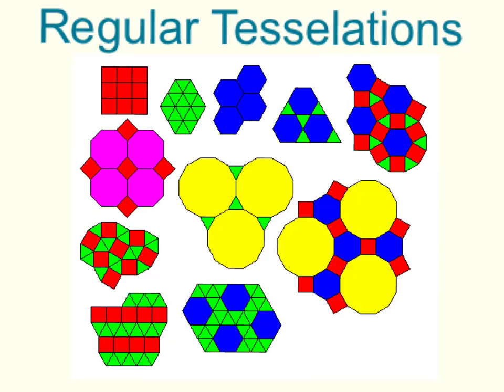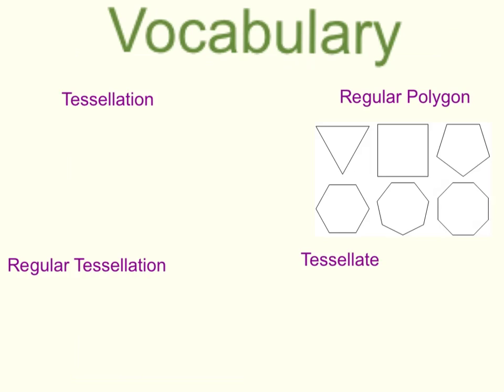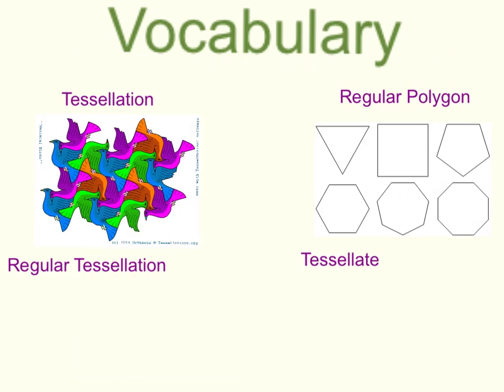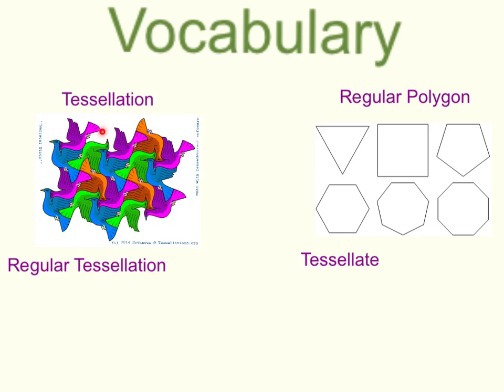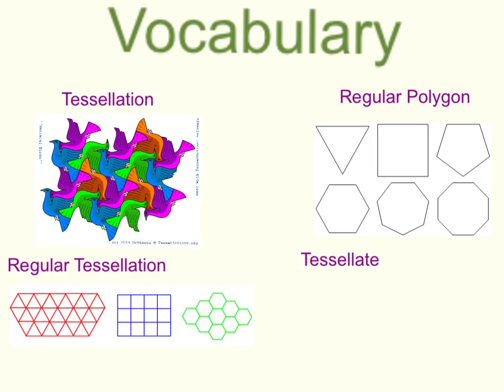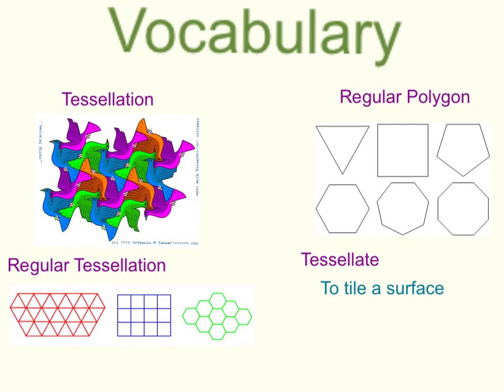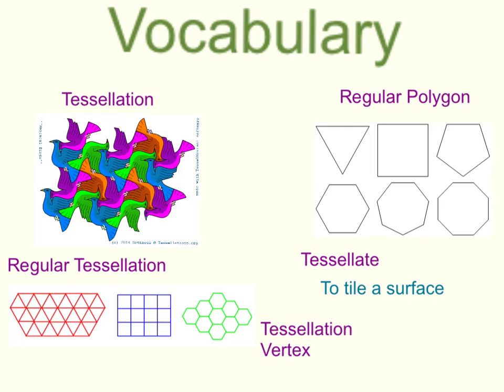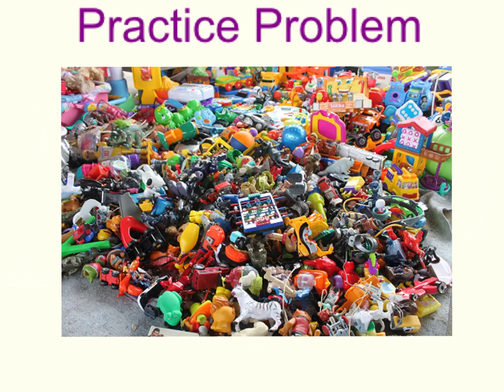Regular Tessellations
EDM 3.8